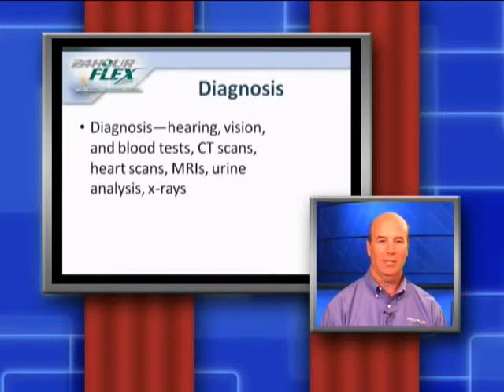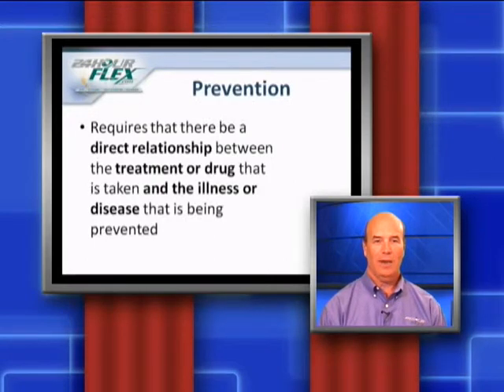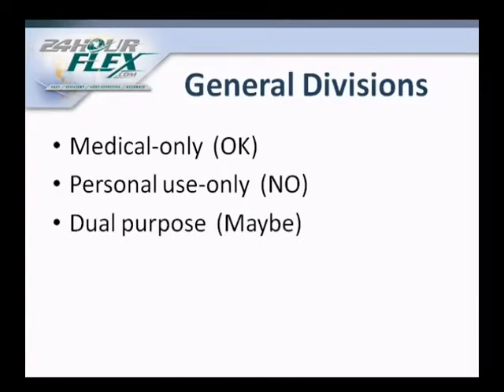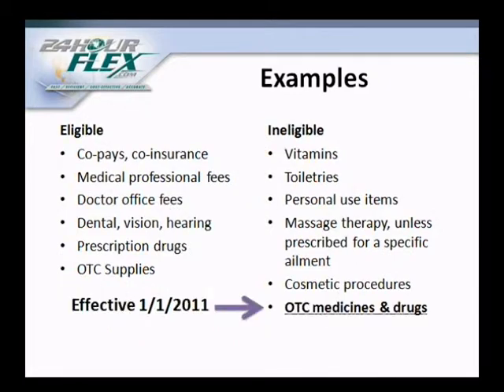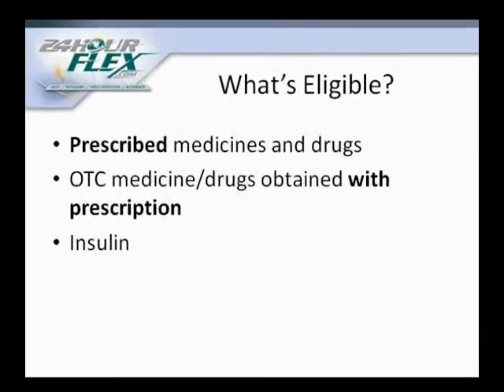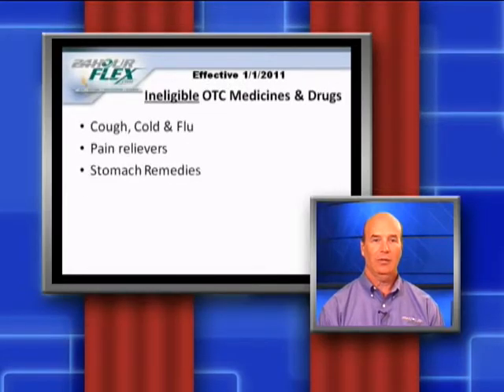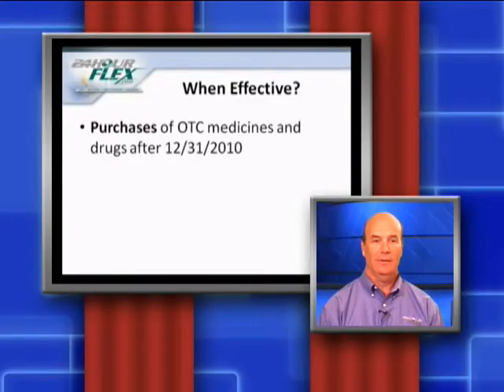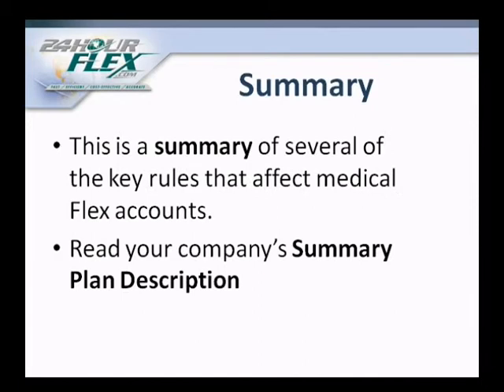Eligible Flexible Spending Account (FSA) Expenses - OTC Updates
Explains what expenses are eligible for reimbursement through your Flexible Spending Account (FSA) plan, including the changes effective January 1st, 2011 because of the Affordable Care Act (Healthcare Reform).